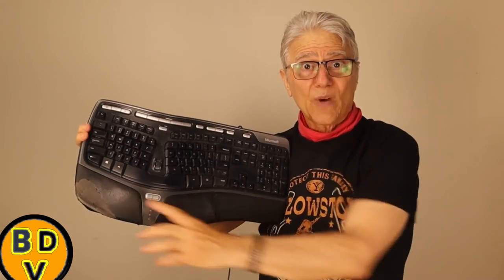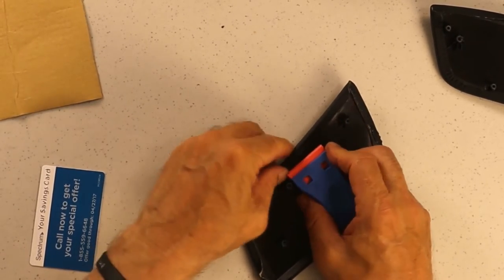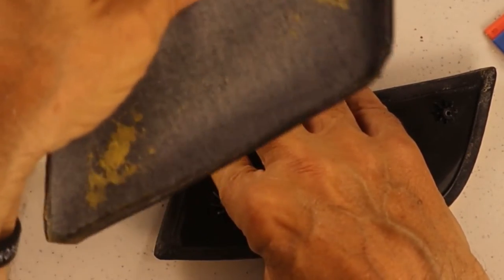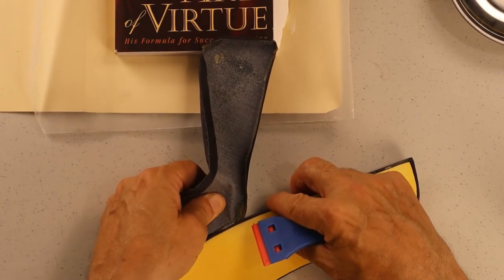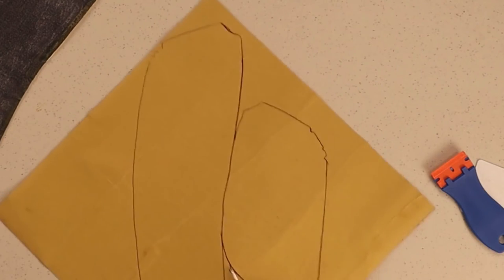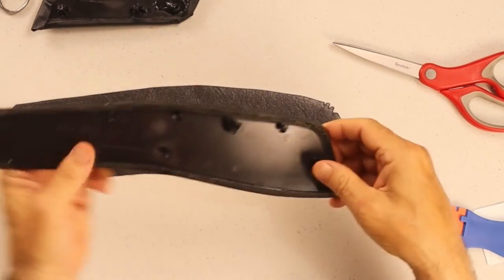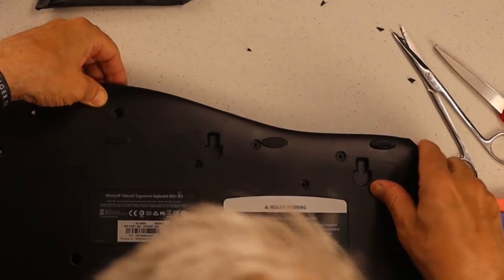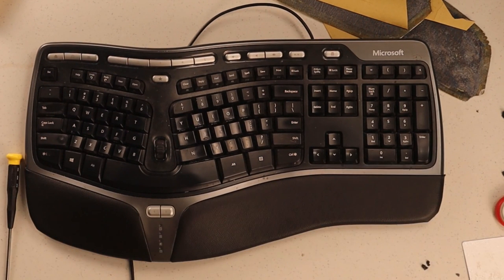❤💓❤ Microsoft 4000 keyboard replacing cover to wrist rests ❤💓❤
❤💓❤ This is my Microsoft 4000 keyboard replacing cover to wrist rests video where I take cowhide Pleather from an online vendor and use it to replace the wrist rest covering on my Microsoft 4000 keyboard.  ❤💓❤  The process is not that involved but you can make some mistakes along the way as I did.  This was my first time replacing the wrist rest covers.  The video is 22 minutes long and covers every aspect of the process.  I made templates for cutting the Pleather as my Microsoft 4000 replacing cover to my other old Microsoft 4000 keyboards.

Link to where I purchased my Pleather: (Shop around though, I was in a rush)

If you want to see the hour long unlisted video for all of the wrong turns made along the way in the process doing my Microsoft 4000 keyboard replacing cover to wrist rests repair and video; below is the UNLISTED less cut version including Shoe Goo repair and other wrong turns along the way.